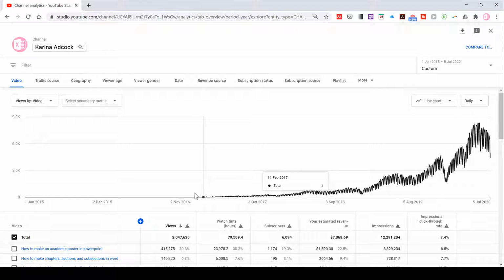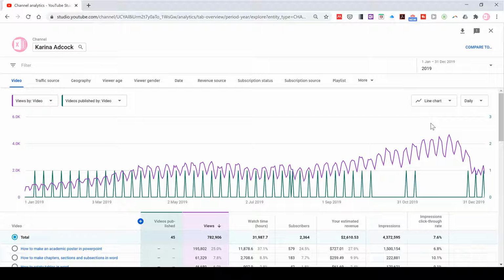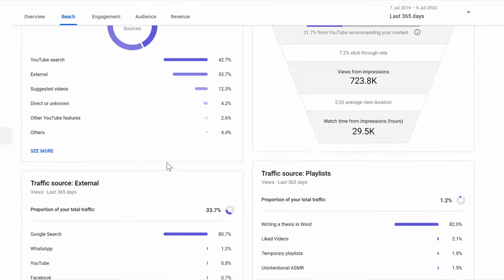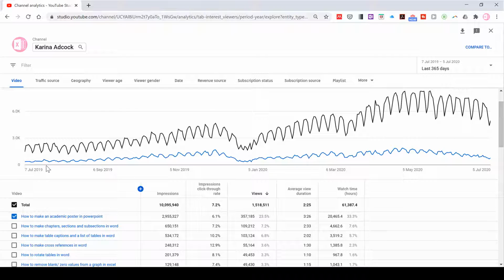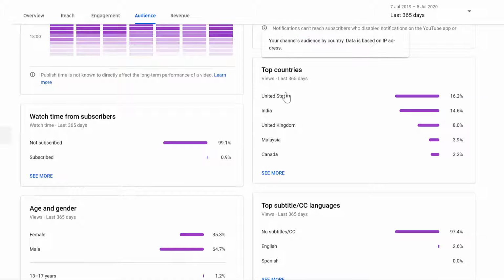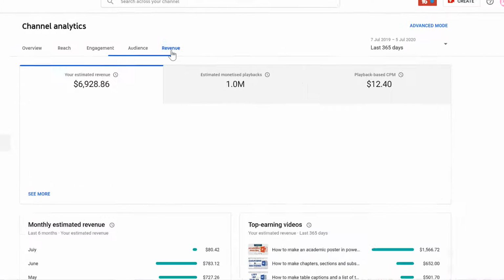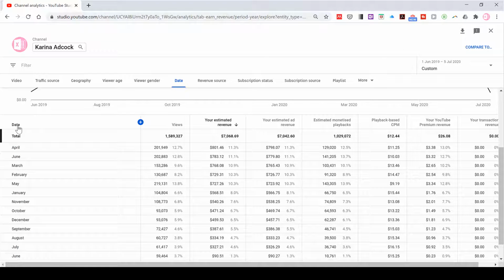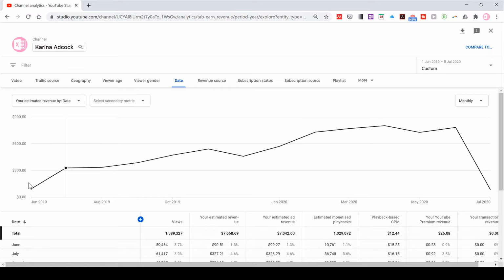My YouTube Analytics 2020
What youtube analytics look like for a small educational youtube channel: views, impressions, click through rate, traffic sources, average view duration, top videos, age and gender, revenue